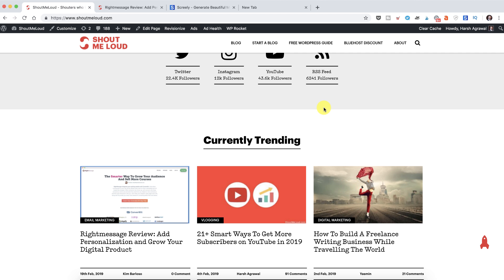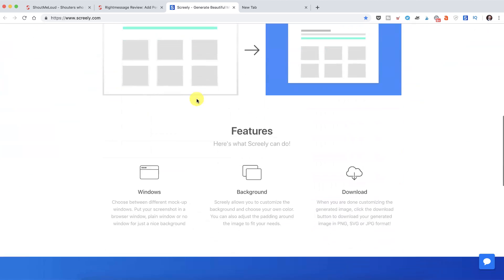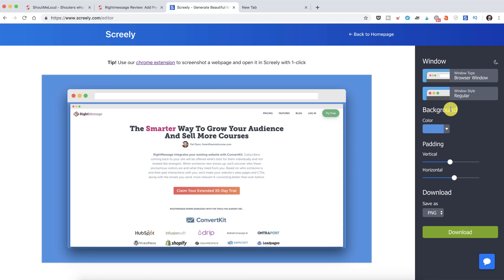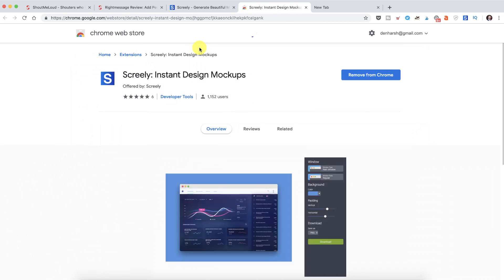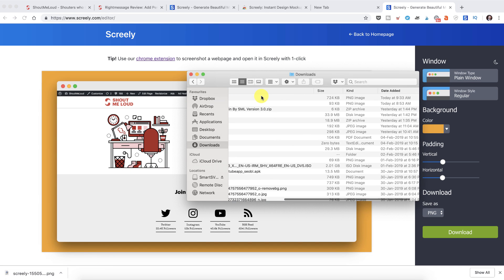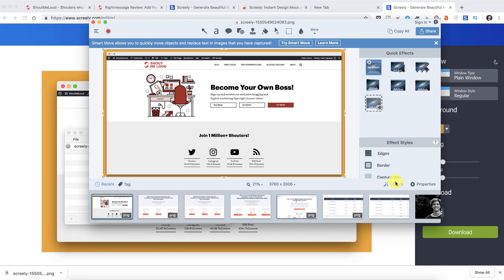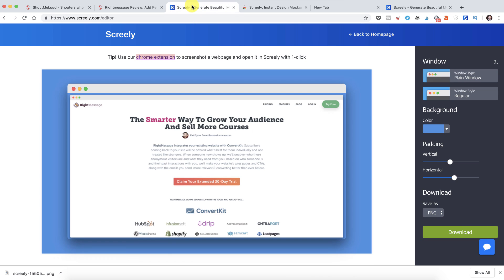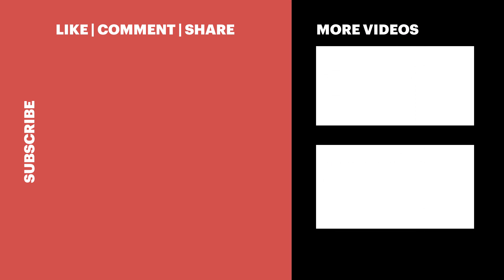​Screely - Take and Turn Screenshot into a Beautiful Mockup​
Screely is a handy tool to take and turn your screenshot into a beautiful mockup. Use this tool to make screenshots or images look better in your blog post or on your social media.

🔥Do you know ShoutMeLoud is 10 years young? 🖥

And its free to join because our motto is to live a boss free life. 😎